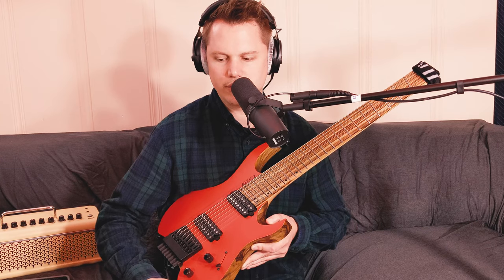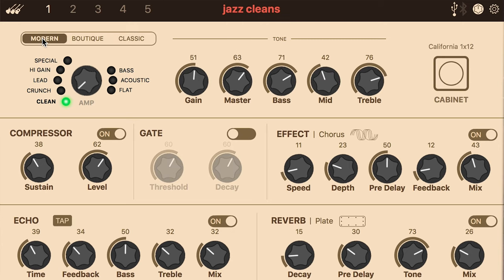5 Amazing Guitar Tones For the Yamaha THR30W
I this video I show you my process for making 5 very usable and everyday guitar tones with the Yamaha THR30W amp. In the last video I made, I showed you all the different ways that you can use this amplifier. In this video, I'm going over the guitar tones, clean, slightly over-driven, lead guitar, metal rhythm and bass.

Yamaha THR10ii

Yamaha THR10W

Yamaha THR30W

Line 6 G10T Wireless Transmitter

Cool Yamaha THR Carrying Bag